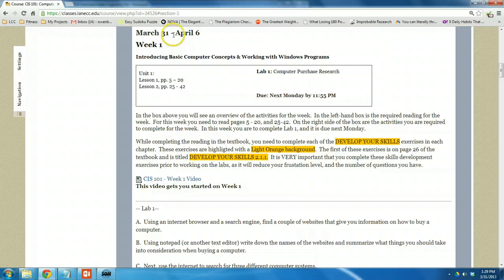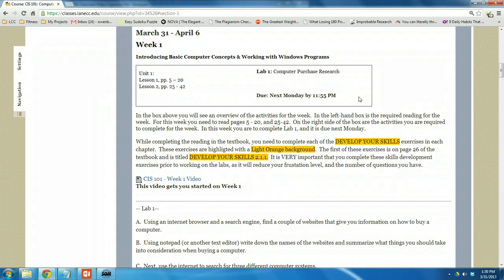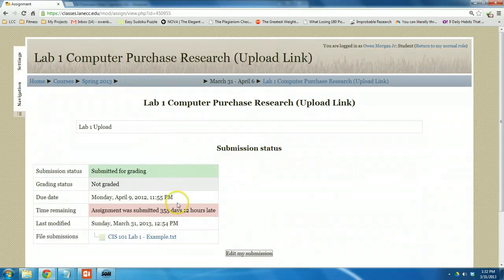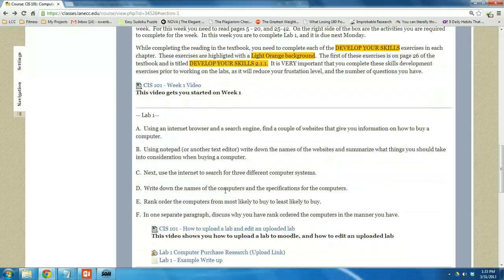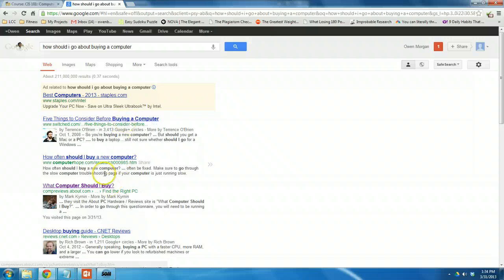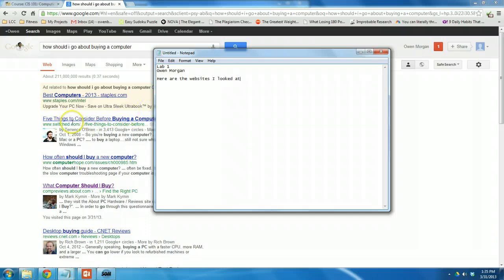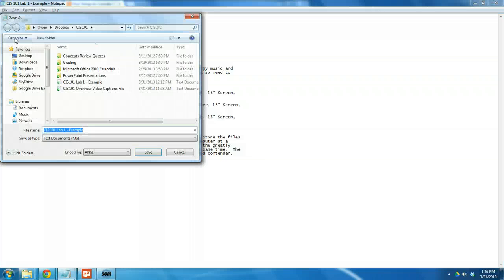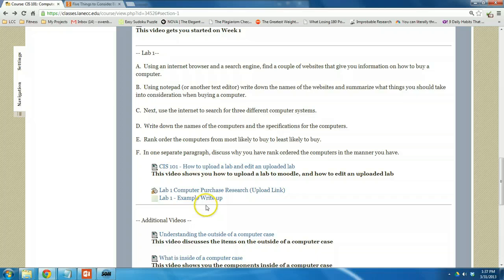CIS 101 - Week 1